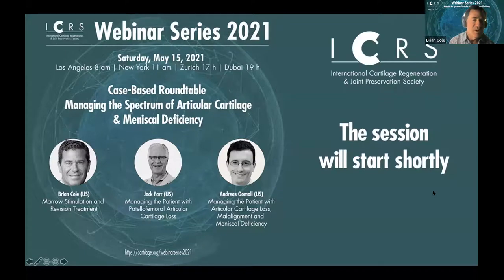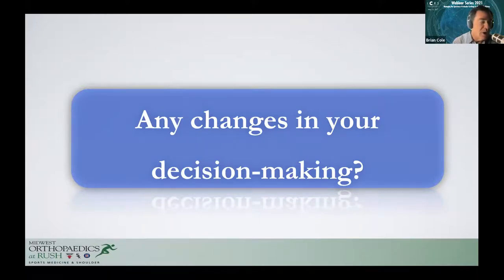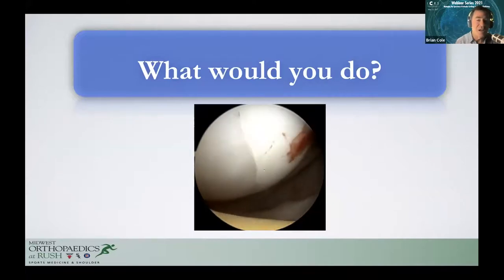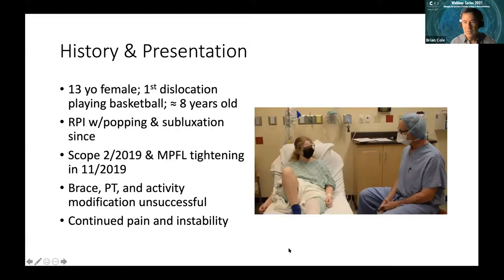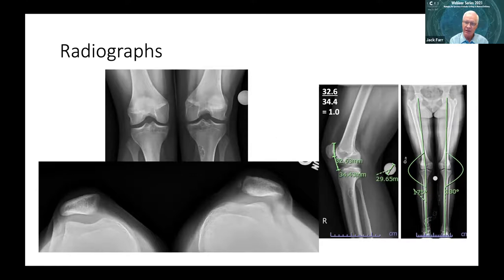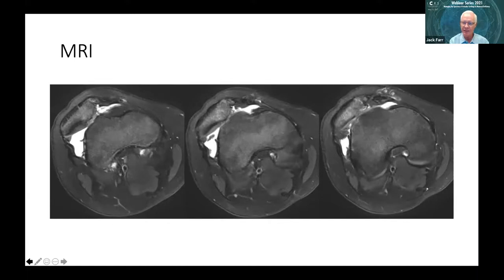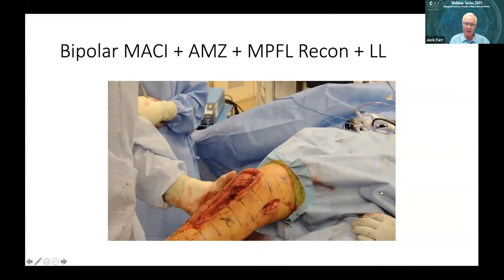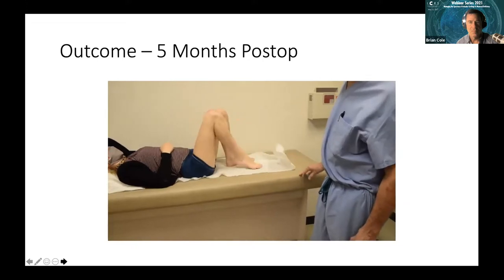Case-Based Round Table: Managing the Spectrum of Articular Cartilage & Meniscal Deficiency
Case-Based Roundtable – Managing the Spectrum of Articular Cartilage & Meniscal Deficiency
Host: Brian Cole (US)
Speakers: Brian Cole (US), Jack Farr (US) & Andreas Gomoll (US)

Description:
Case 1 presented by Brian Cole (US): Marrow Stimulation and Revision Treatment (20 minutes)
Case 2 presented by Jack Farr (US): Managing the Patient with Patellofemoral Articular Cartilage Loss (20 minutes)
Case 3 presented by Andreas Gomoll (US): Managing the Patient with Articular Cartilage Loss, Malalignment and Meniscal Deficiency (20 minutes)